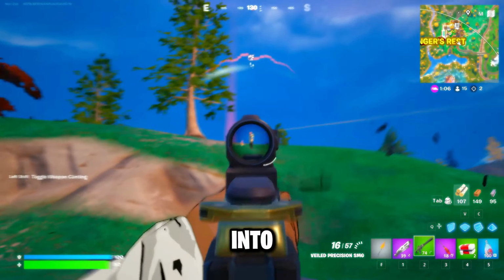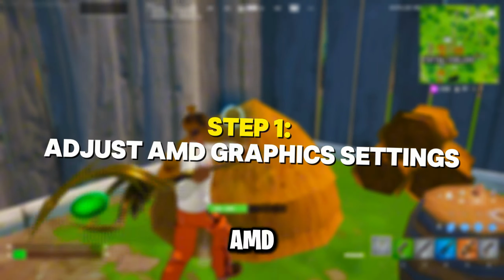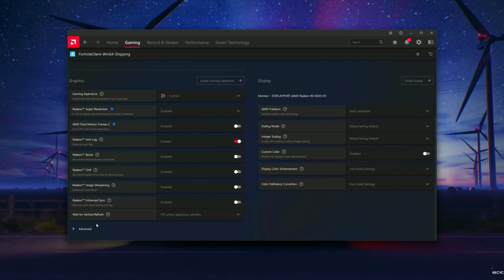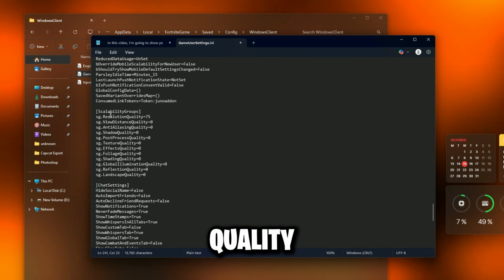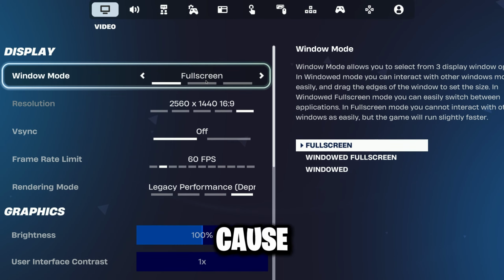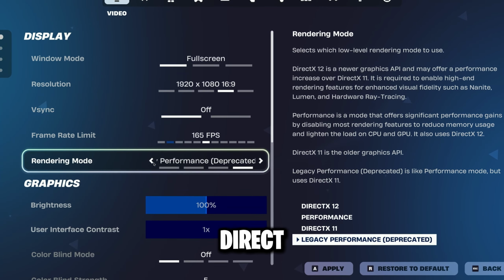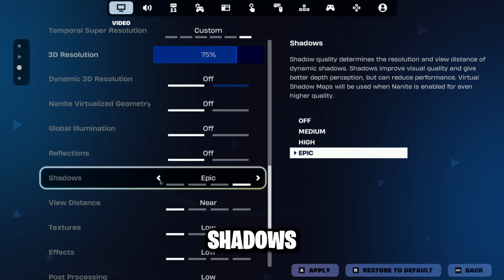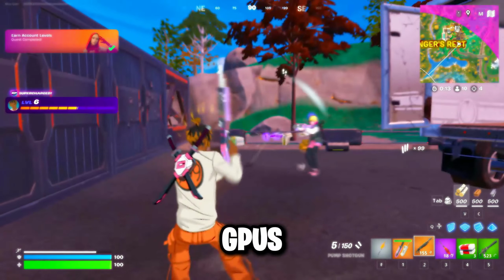How To Get Potato Graphics in Fortnite Chapter 7! (For AMD Users) ✅ - Max FPS + 0 Input Delay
Title : How To Get Potato Graphics in Fortnite Chapter 7! (For AMD Users) ✅ - Max FPS + 0 Input Delay

PC Spec's
Processor : Ryzen 5 5600
Motherboard : Msi B450m A-Pro Max
Gpu : XFX Rx 6600xt
Ram : Delta T-Force 16gb
PSU : Corsair TX750